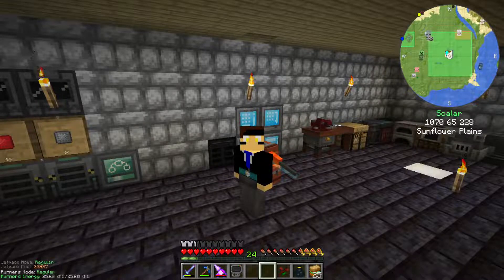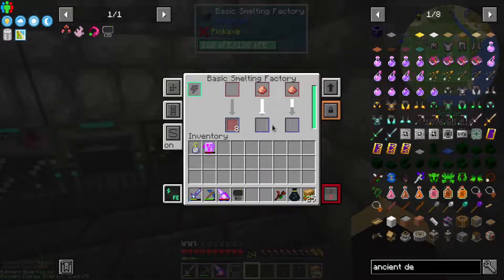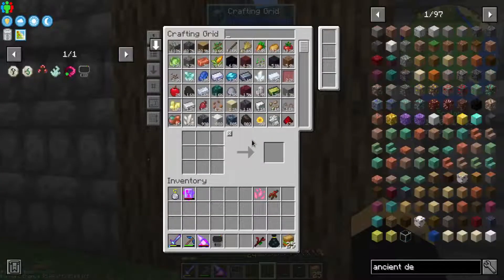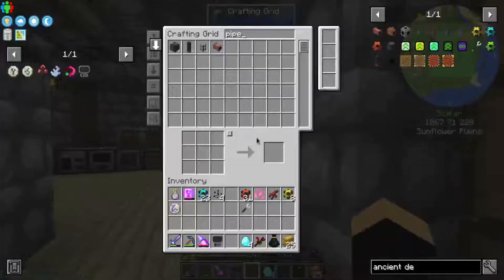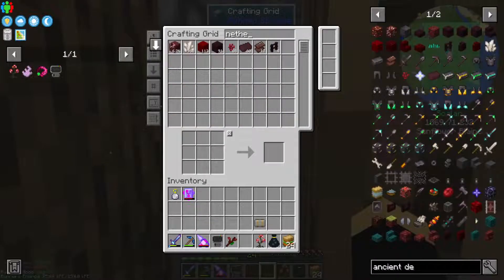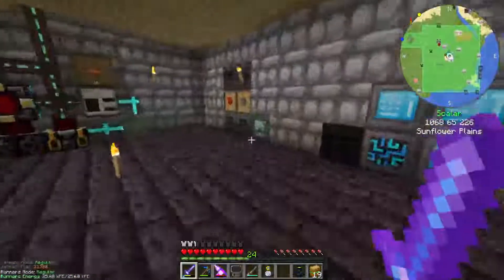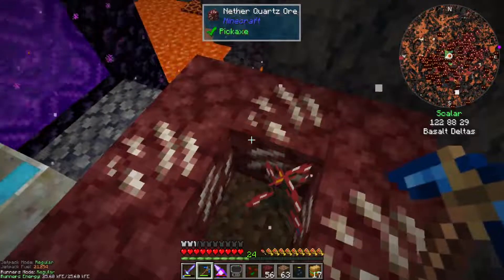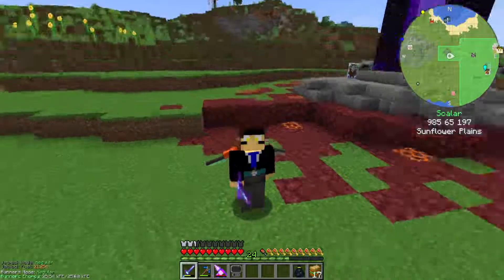Minecraft Modded Survival E15 Power Problems (Direwolf20 1.18.2)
Today we try to solve our power problems... and fail.